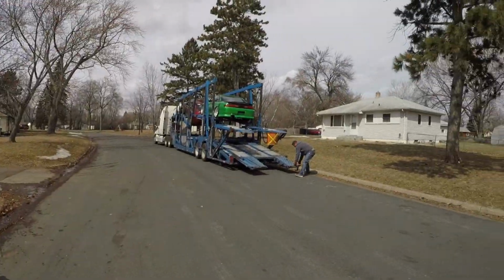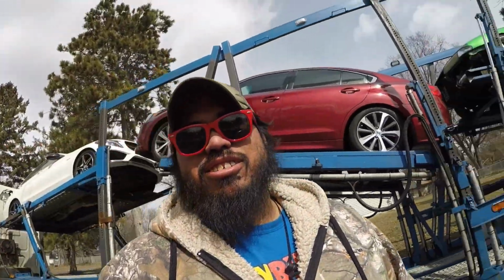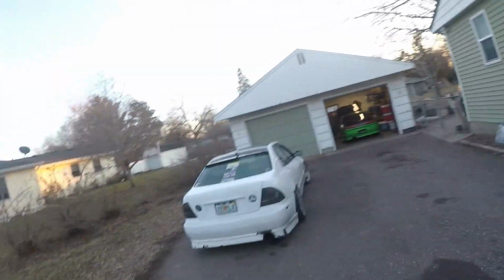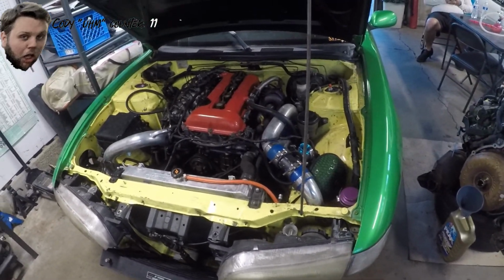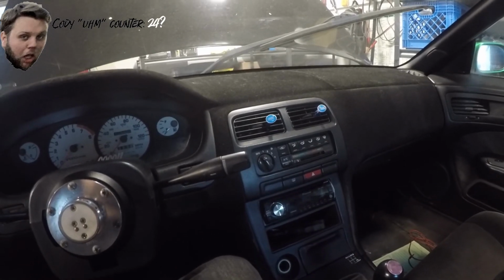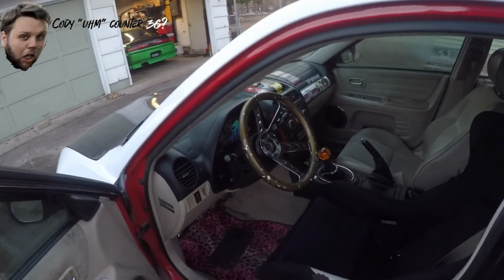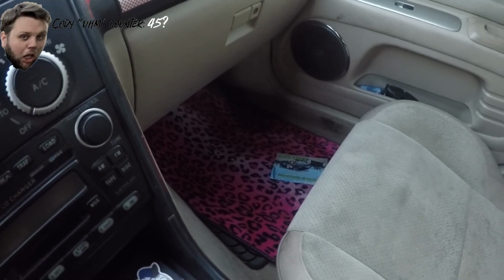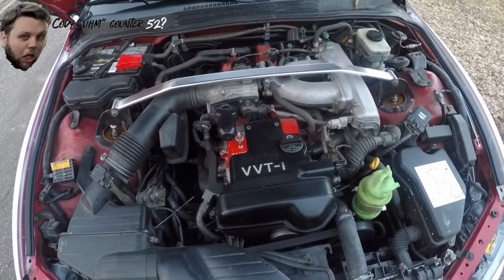The 240 makes it to MLPS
The 240 got here a couple weeks ago, but because of the kinda people we are the video just got made lol.